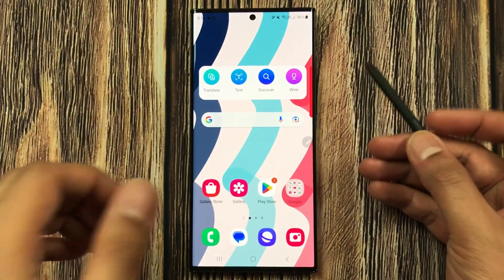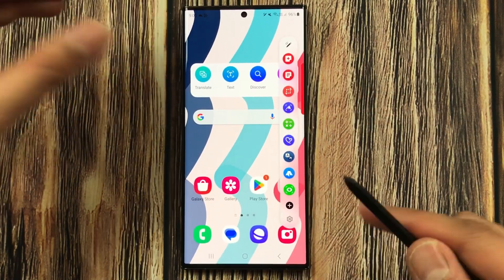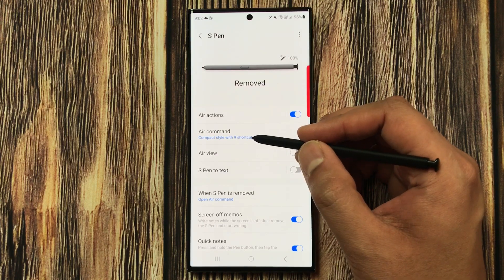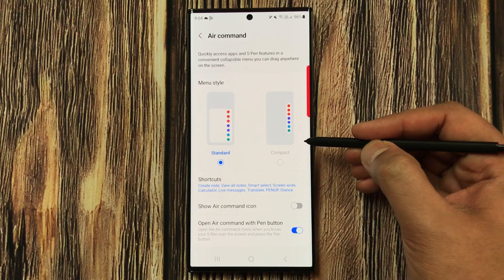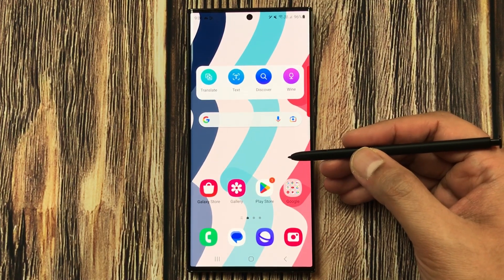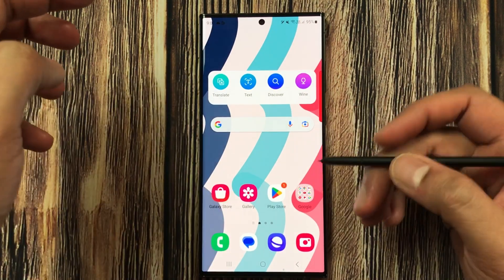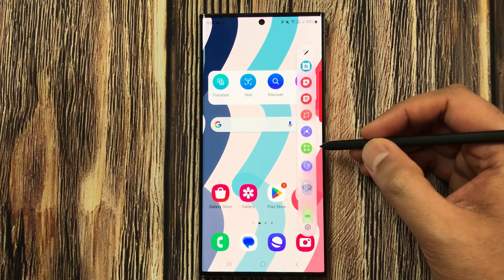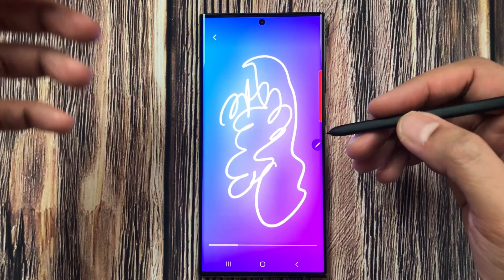Samsung S23 Ultra: Top 10 Air Command Features - Best S-Pen Shortcuts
Please use below links to buy the
Galaxy S23 Ultra
Samsung S23 Ultra: Top 10 Air Command Features - Best Customization Options
In this video i am showing top 10 tips and tricks for air command options in samsung galaxy s23 ultra. These air commands consists of s-pen shortcuts that can helpful in productivity and gives best user experience.
Time Stamps:
00:00 - Intro
00:13 - S-pen Charging
00:41 - Open Air Command
1:22 - Remove Air Command Icon
2:14 - Air Command Style
3:11 - Add Shortcuts
4:00 - Remove Shortcut
4:26 - Remove Pointer
5:05 - Air Command Position
5:30 - Screen Write
5:55 - Live Messages